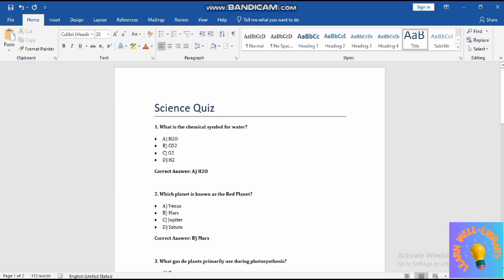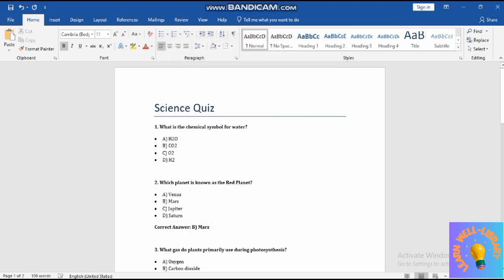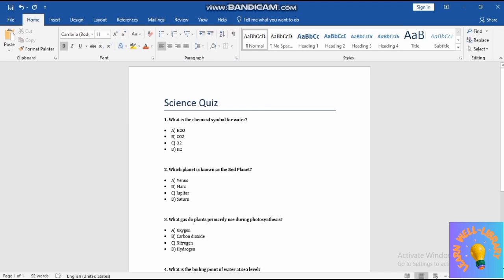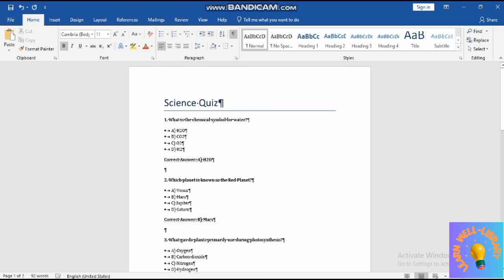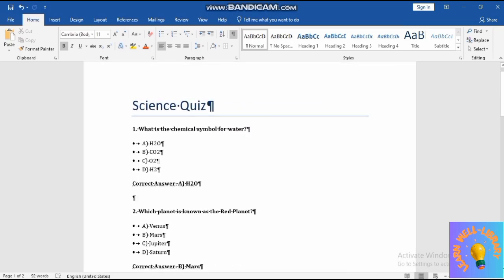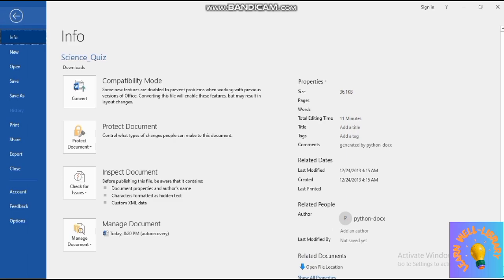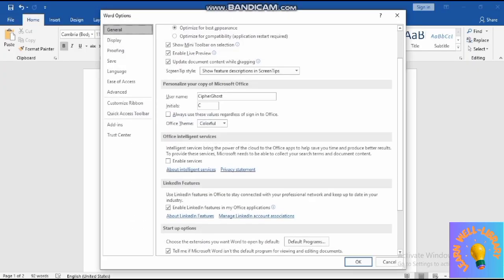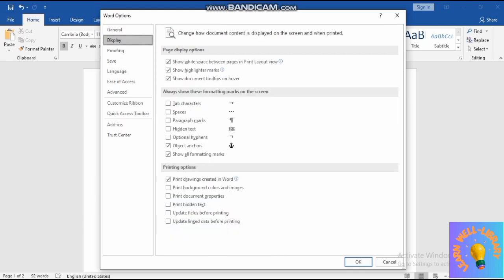How to create a Quiz with Answer in Microsoft Word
Want to create a professional-looking quiz in Microsoft Word? This step-by-step tutorial will show you how to design a quiz with multiple-choice, true/false, and short-answer questions. You’ll also learn how to format it neatly and include an answer key for easy grading!

By the end of this video, you’ll be able to create quizzes for school, training, or fun in just a few minutes. Whether you’re a teacher, student, or professional, this method will help you design effective quizzes quickly and easily.